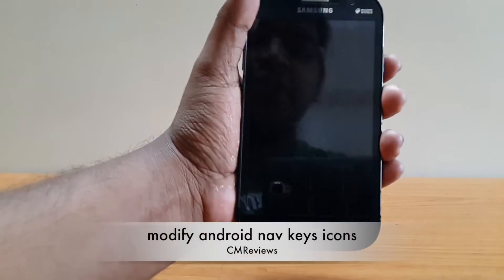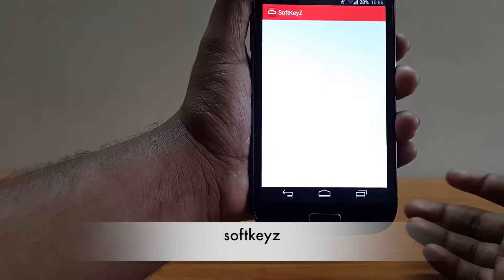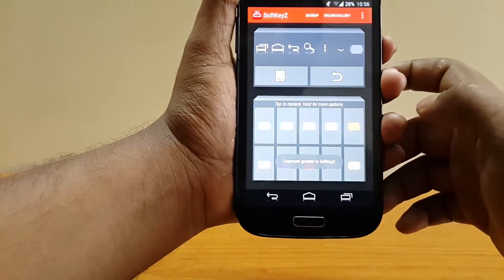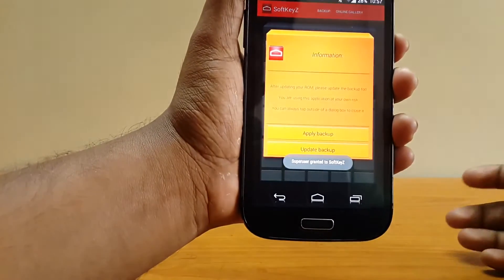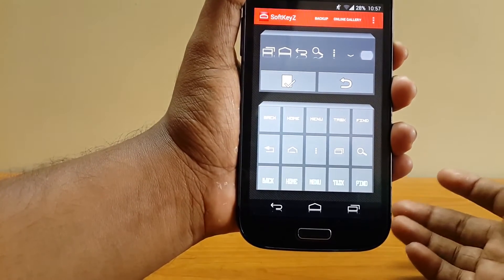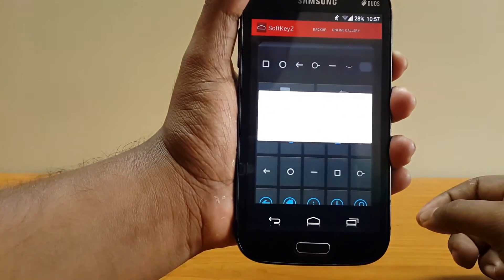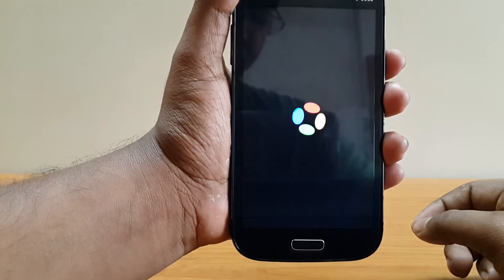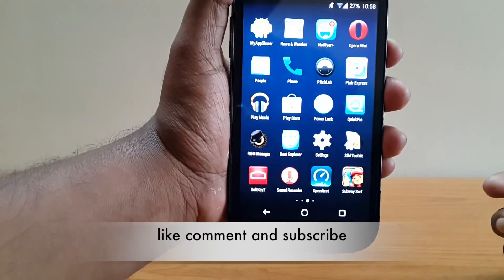[TUTORIAL] Modify icons of navigation bar [ROOT]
if you are a nexus user or any other android user who's phone have navigation keys and if you are not satisfied with the default icons then you have came to the right place to know how to change the icons of your nav bar